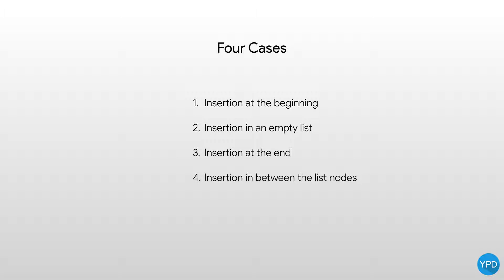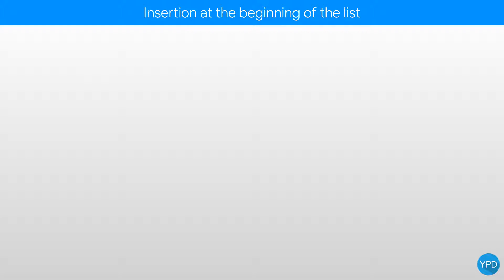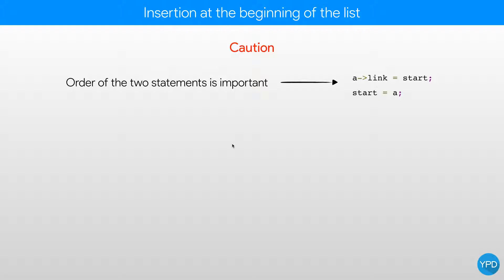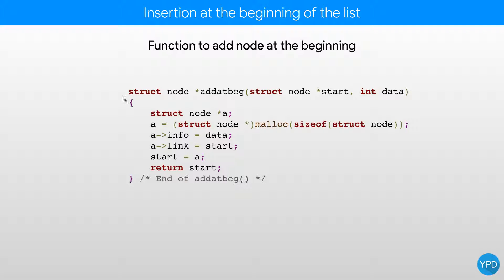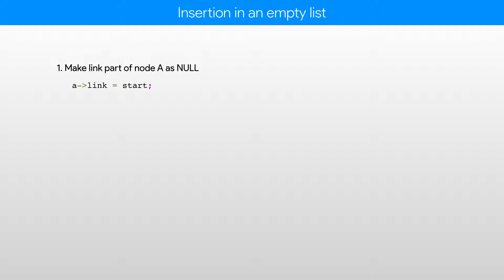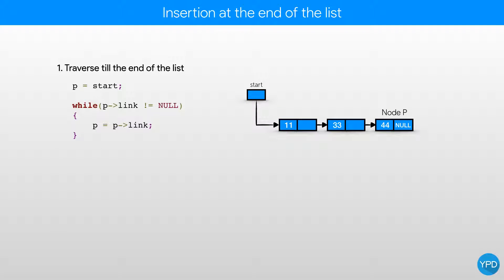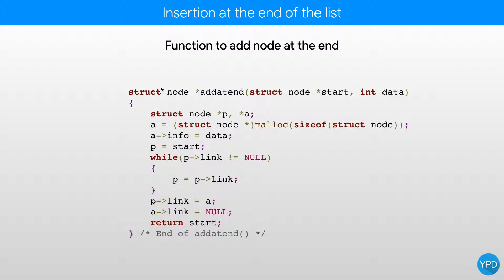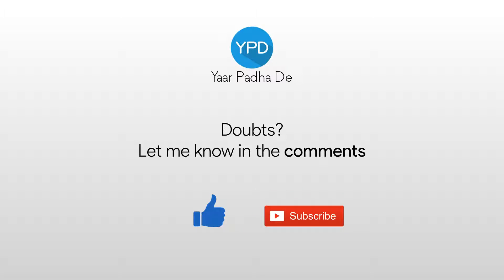Insert a node in Single Linked List using C/C++ (Beginning, End, Empty list)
Understand the logic of how to insert a node in a single linked list in a simple and systematic way.

In this video you will understand the algorithm and see function to insert a node in linked list at the beginning, end and in an empty list.